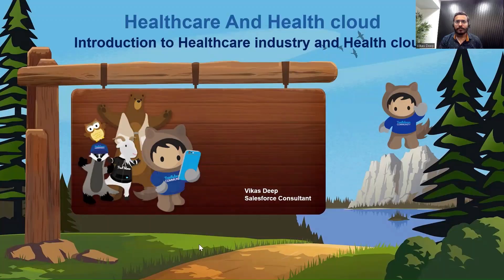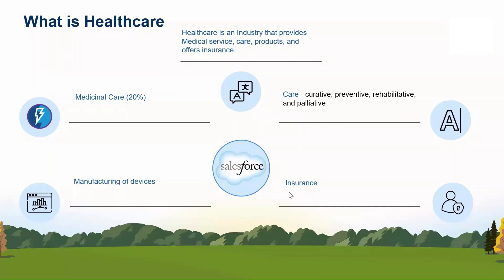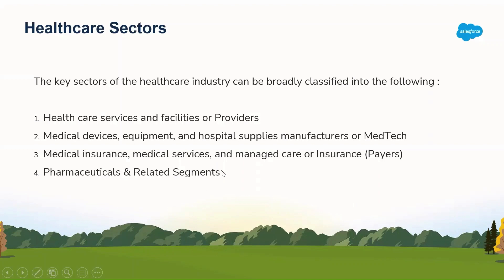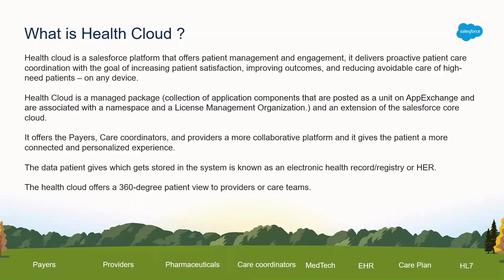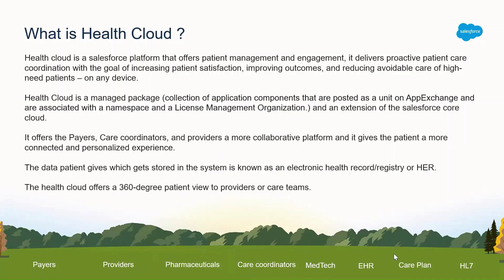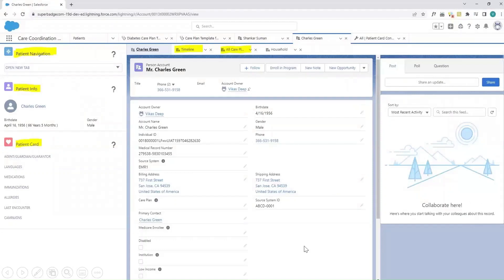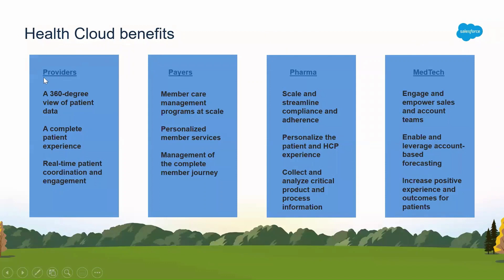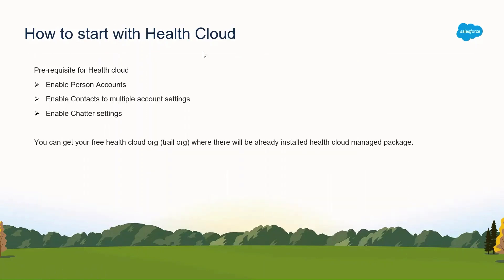Healthcare and Salesforce Health Cloud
Get Introduced to Healthcare industry and Salesforce Health Cloud in this short video.